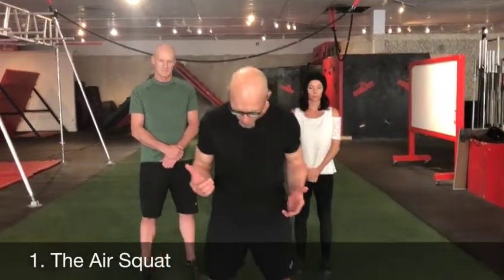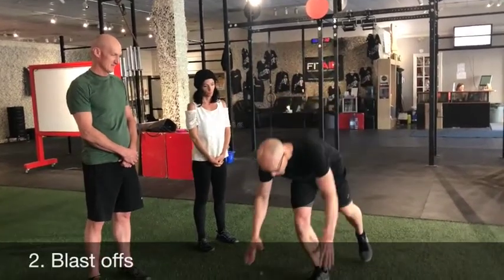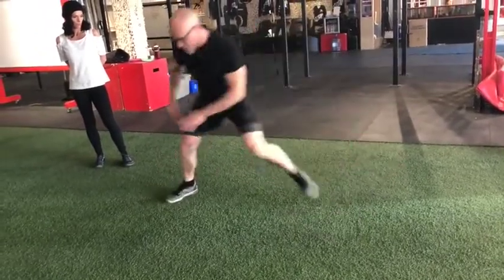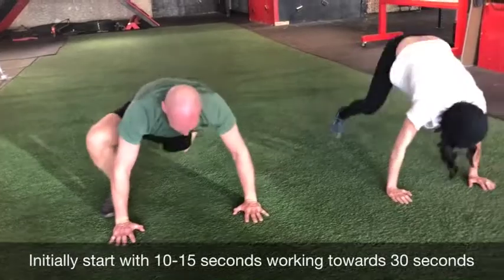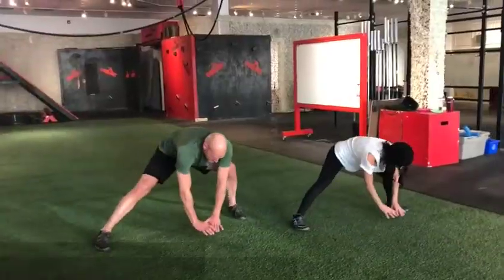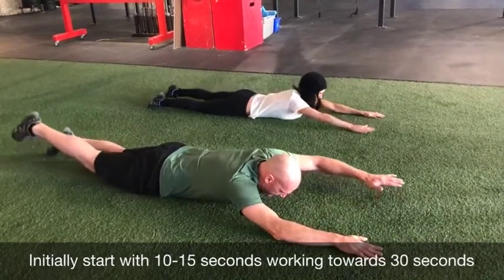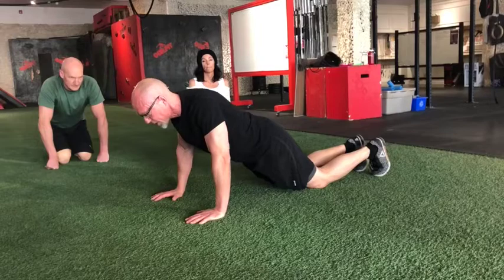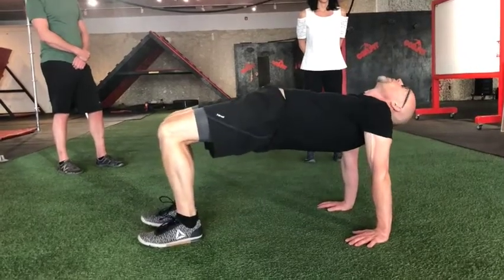Easy Warm-Up Demonstrated by Doctor Greg Driedger & Treena of Mckenzie Lake Chiropractic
This is an easy at home warm up for everyone demonstrated by Korey, Dr Greg and Treena of Mckenzie Lake Chiropractic in Calgary, AB.

By:
Mckenzie Lake Chiropractic
16764 Mckenzie Lake Boulevard SE
Calgary, AB T2Z 1W3